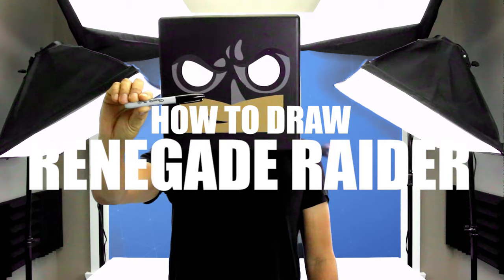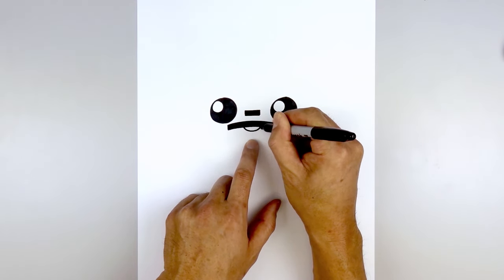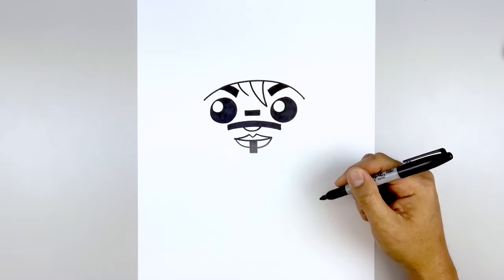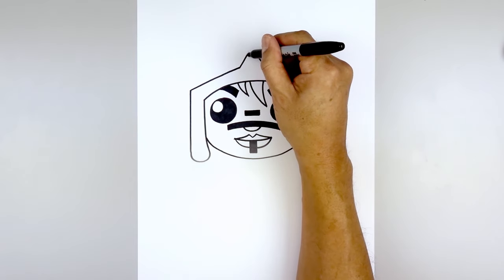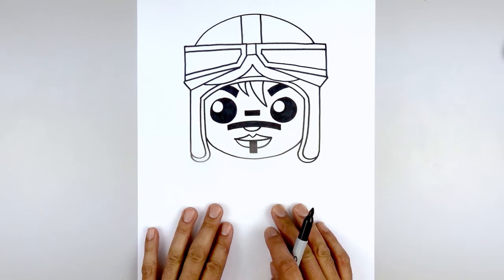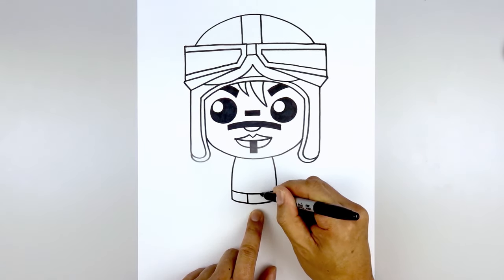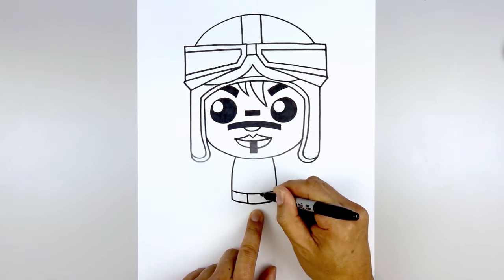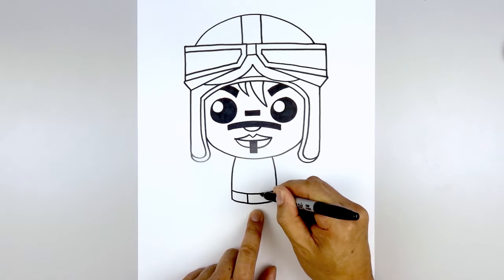How To Draw Fortnite | RENEGADE RAIDER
Make money with your art. Set up your own personal design store with Teespring and start monetizing your creativity. Everything from shirts, hoodies, stickers, and more.

Learn How to Draw the Renegade Raider from Fortnite. Grab your pen and paper and follow along as I guide you through these step by step drawing instructions. Check out my Fortnite Playlist for more of your favourite characters.